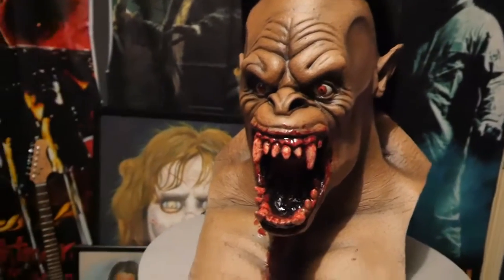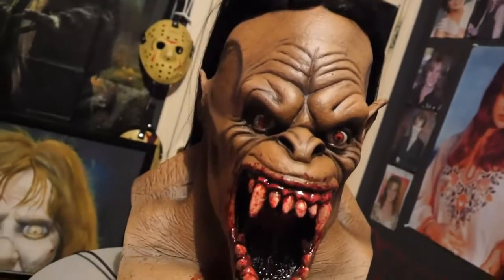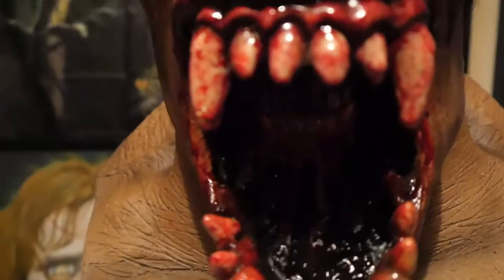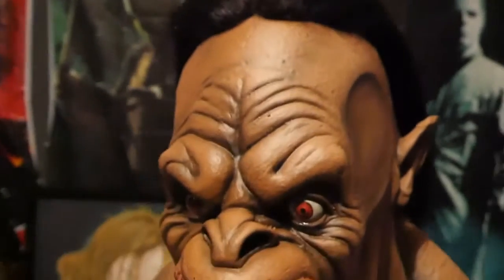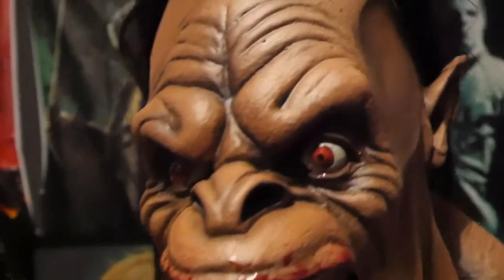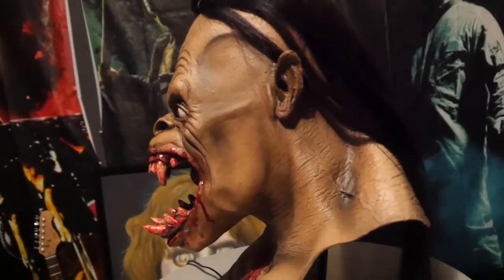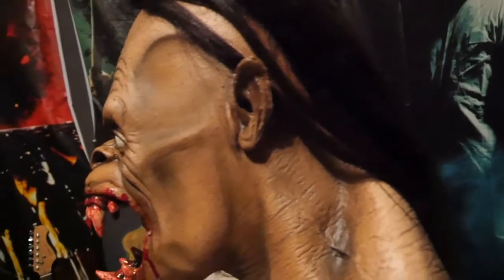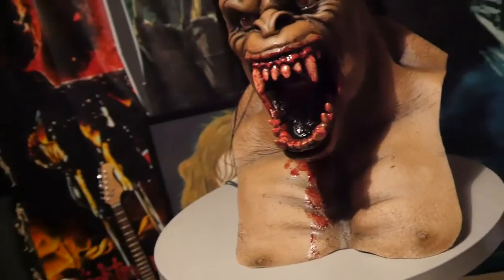Rawhead Rex Mask Review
reviewing my rawhead rex mask .. mask from maskmaniac ... the link below check his work!

music Bloodbath - Blood Vortex